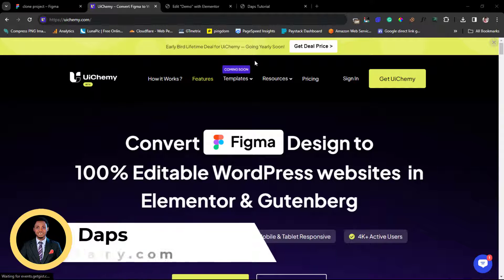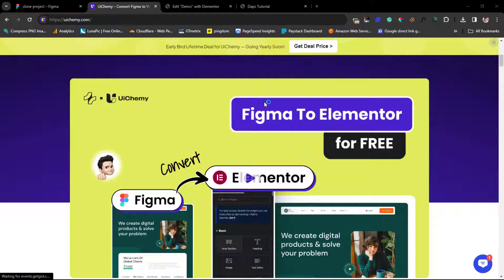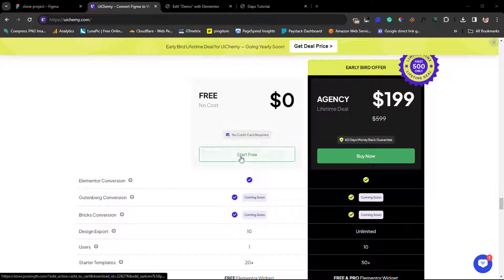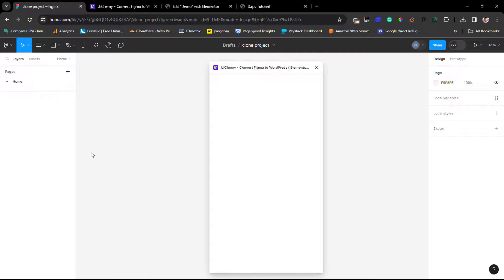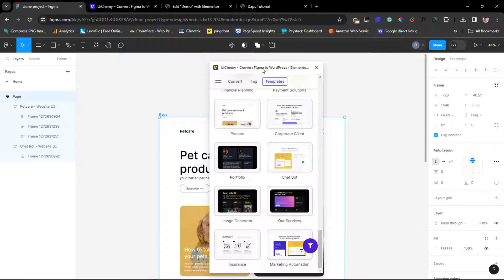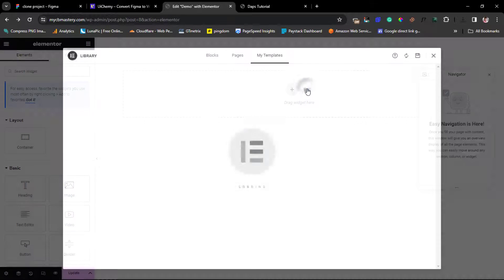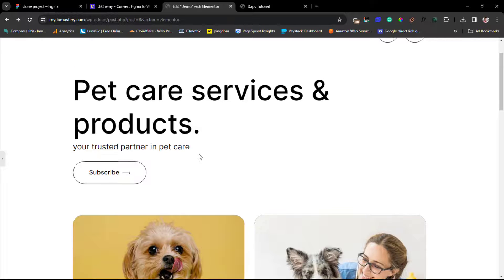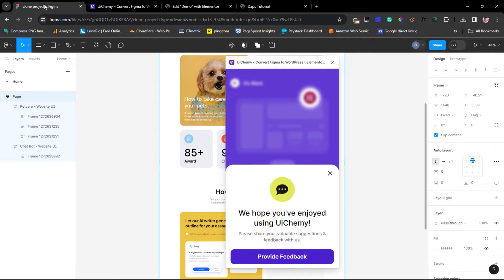Convert Figma Designs to Elementor WordPress With UIChemy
Today, we're diving into an exciting tutorial: Converting Figma Designs to Elementor WordPress! 🚀🚀

We've all been there - you've got a stunning Figma design and you're wondering how to bring it to life on your WordPress site fast. By the end, you'll be able to transform your Figma designs into fully functional WordPress Elementor pages with a click.

Remember, this is a community, so if you have any questions or tips of your own, drop them in the comments below! Let's learn together. 🤝🤝